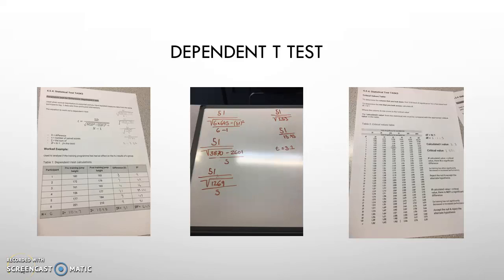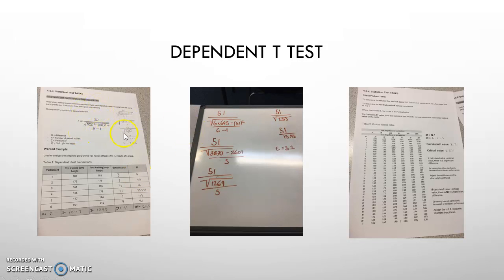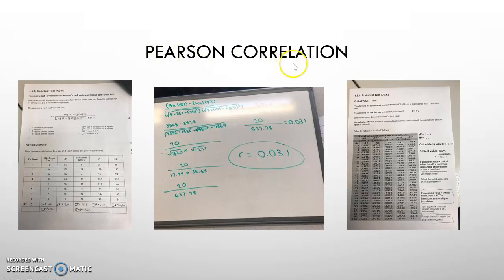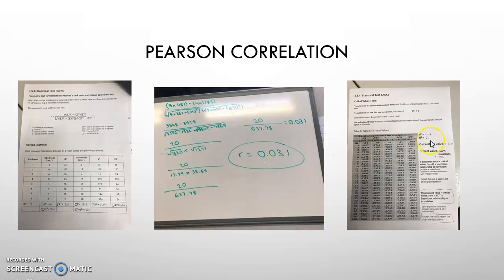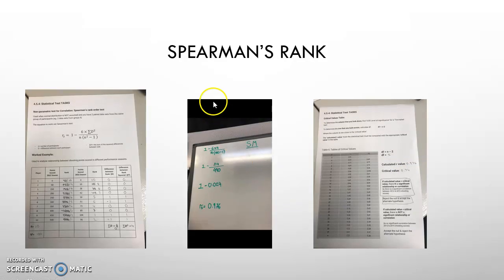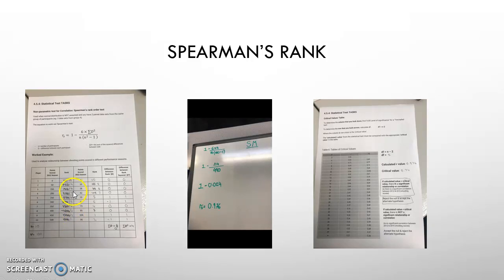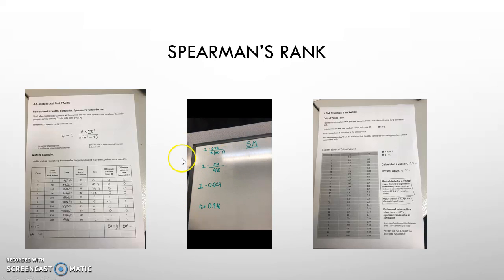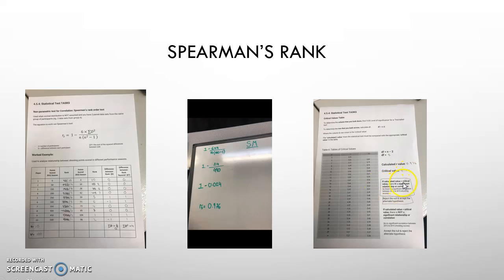Assignment 4.5 part 3